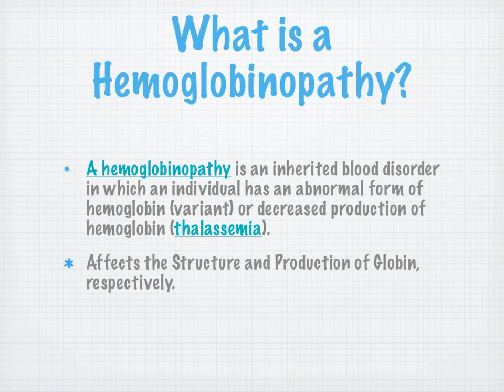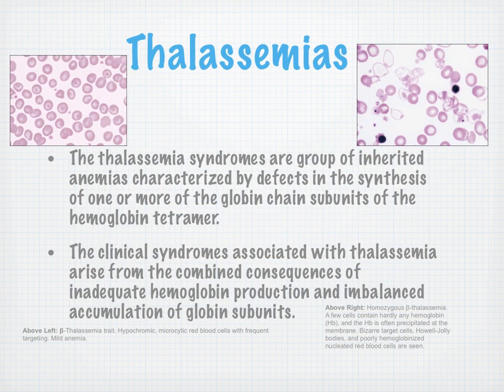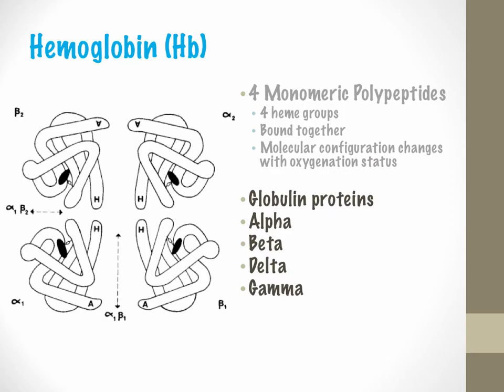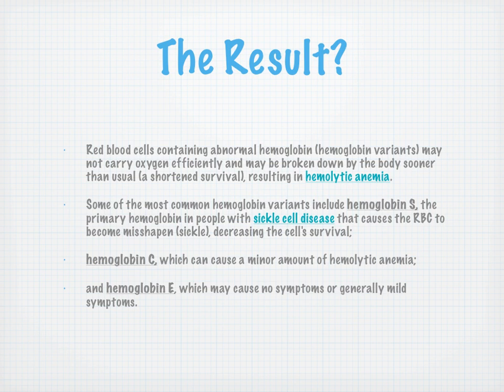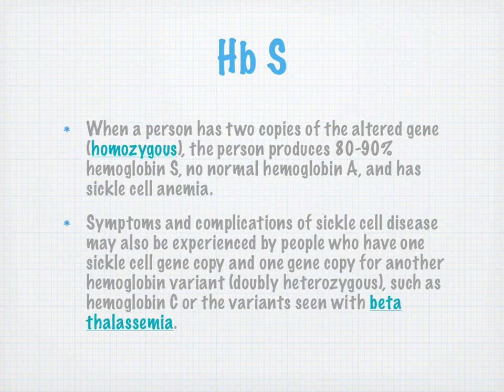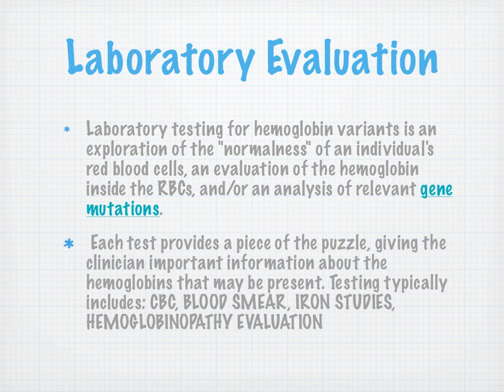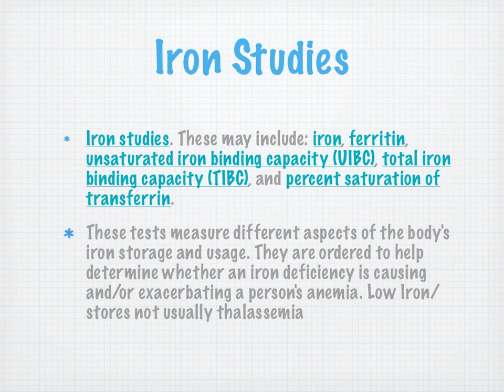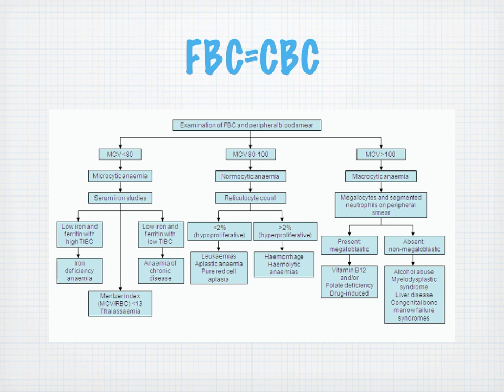Hemoglobinopathies VOPP- Dr. Alex- NCD Bastyr FA 2013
This is the very basic introductory VOPP for hemoglobinopathies (Sickle Cell and Thalassemia) for naturopathic medical students in clinical laboratory diagnosis I.